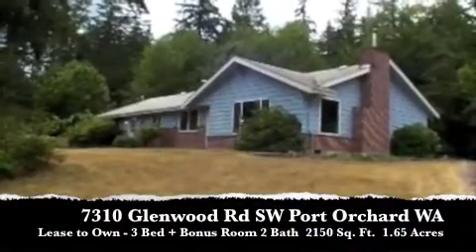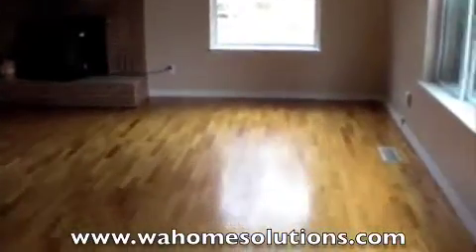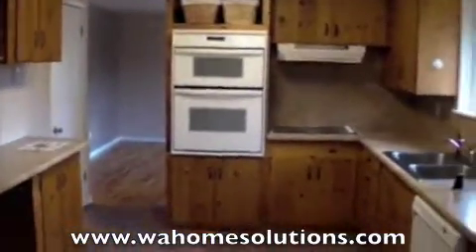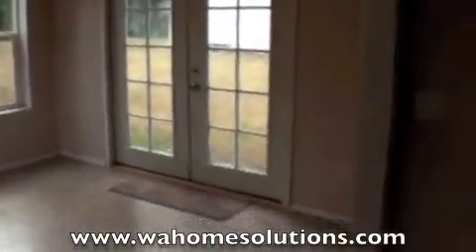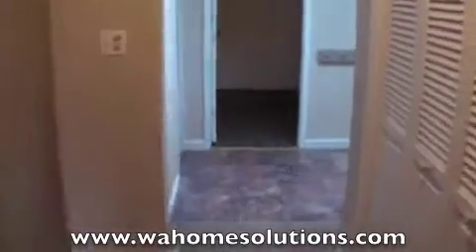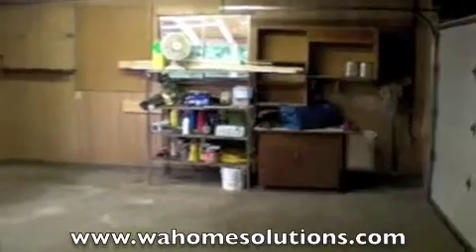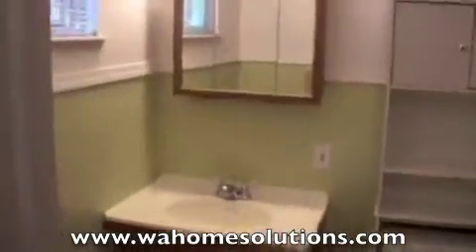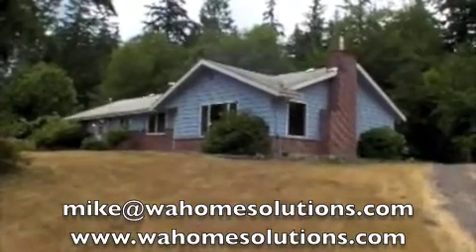Lease to Own Home Port Orchard - Large Rambler on Acreage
- Are you looking to buy a home but need some time to get the financing worked out?  Here is your perfect opportunity to own a home through a lease option.

This house has three bedrooms plus a 4th bonus room that can be used as a den or office.  It has new flooring and paint and is in turn-key, move-in condition.

7310 Glenwood Rd. SW

3 Bed + Bonus Room
1.75 Bath
2150 Sq. Ft.
1.65 Acres

Available for a 12-month lease to own, and if you're able to the house within 9 months, you'll get all of your closing costs paid for (up to the lender-allowed limit), which means that you'll practically live for free during your lease period.

To qualify, you will need a $5000 down payment, and monthly payments of $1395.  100% of your down payment, plus $200 each month will go towards your down payment.  If you have more money to put down, you can lower your monthly payment.